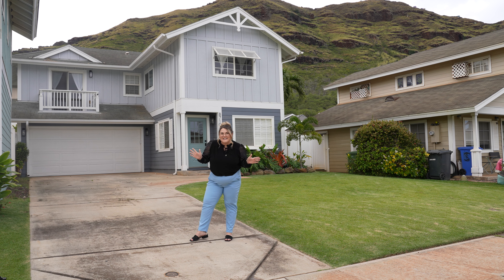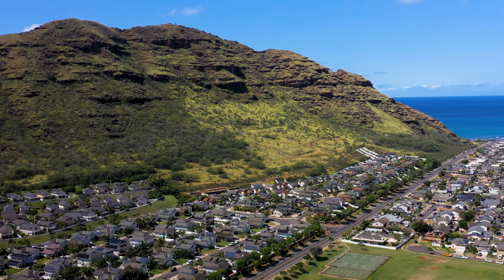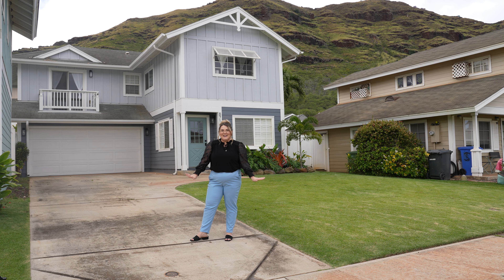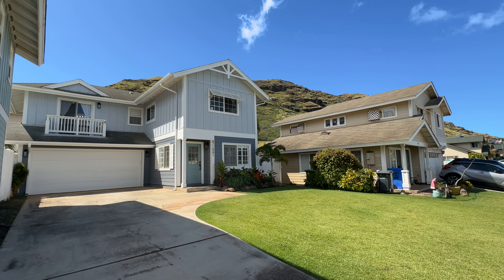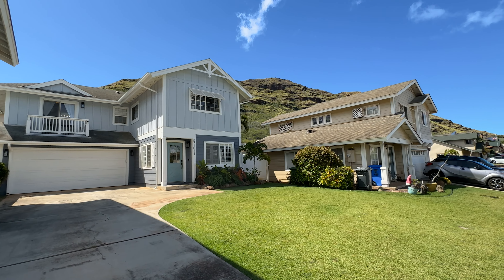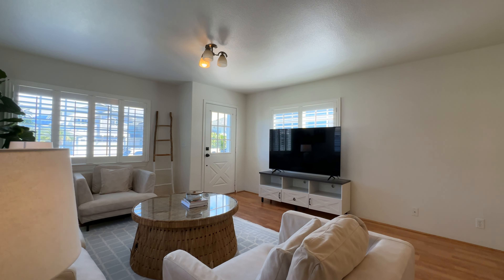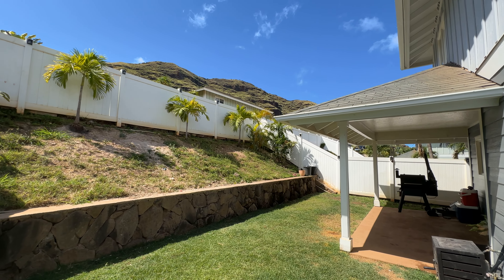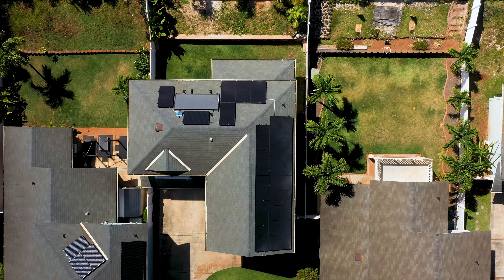Sea Country Living: Beautiful 3-Bed, 2-Bath Home in Waianae, Hawaii!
🌺 Introducing Your Dream Home! 🏡🌄⁠
3️⃣ Bedrooms 🛏️ 2️⃣ Bathrooms 🛀⁠
📍 In family-friendly Sea Country neighborhood⁠
✨ Bright and airy layout with loft space upstairs⁠
☀️ Balcony off the primary bedroom⁠ with Waianae mountain views⁠
🚗 2 car garage + long driveway⁠
🌳 Front and back yard for outdoor enjoyment⁠
🏖️ Close proximity to beautiful beaches and scenic hikes⁠
🍽️ Near Kapolei for shopping and dining delights⁠
-Team Epic Hawaii Homes 🌺⁠
👩🏽‍🤝‍👩🏼Tina Gamble and Sara Martinez⁠